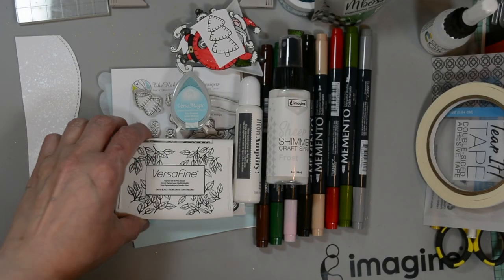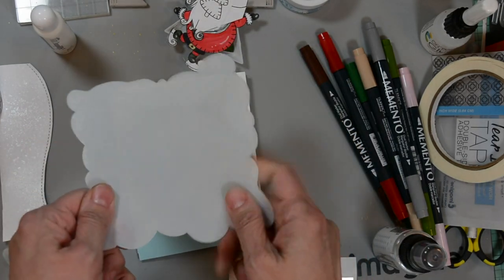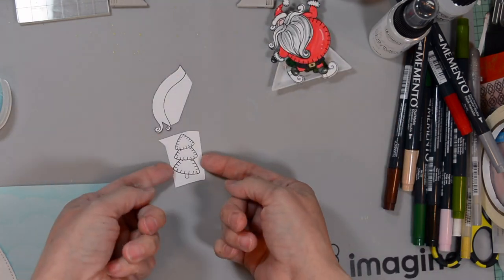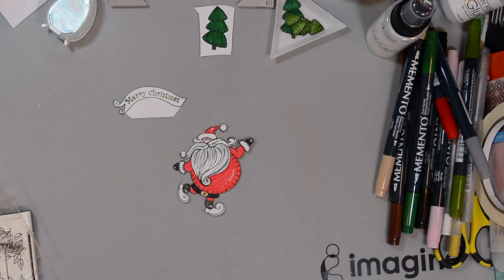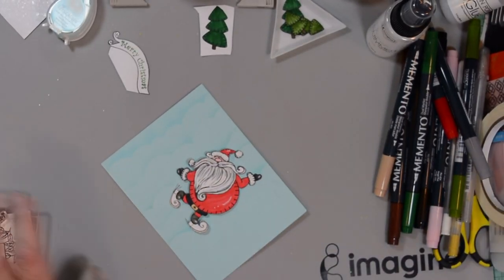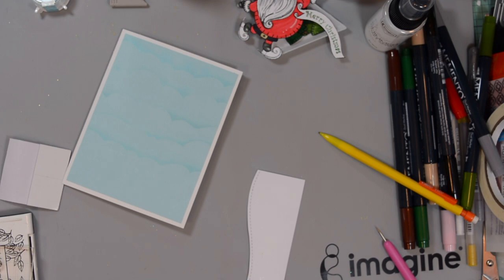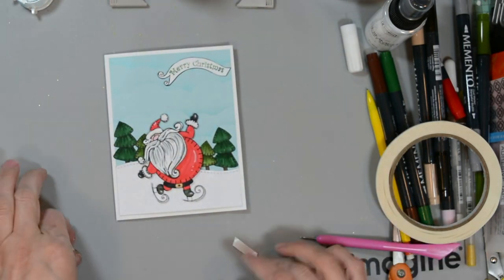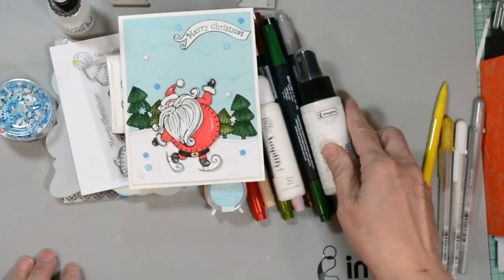Learn How to Make a Merry Christmas Santa Card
by Annie Collins

Hello Craft Friends! Today Annie creates a fun and playful Santa Christmas or Holiday card. This card uses a variety of card making supplies to create texture and shimmer throughout. Take a look at how to make Santa's beard more life-like with Amplify to make a foam texture.

Art Supplies

Imagine

• Memento Markers - Angel Pink, Bamboo Leaves, Cottage Ivy,
Desert Sand, Lady Bug,  London Fog, Rich Coco, & Tuxedo Black

Other

• Accent Opaque White 80# Cardstock - Ultra Smooth

• MFT Cloud Stencil

• Sakura Gelly Roll Pens - Metallic Gold, Metallic Silver, White

• Recollections Brand 110# Cardstock - White

• Recollections Brand 65# Cardstock: Light Blue

Imagine Crafts Resident Artist
Annie Collins